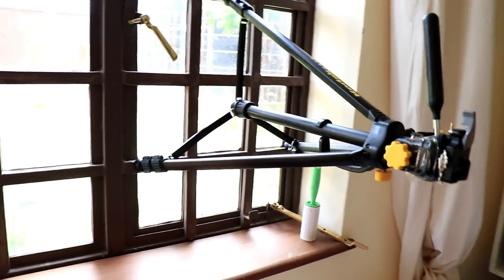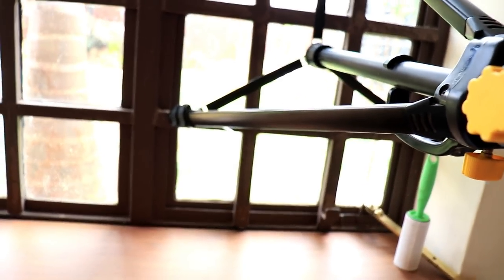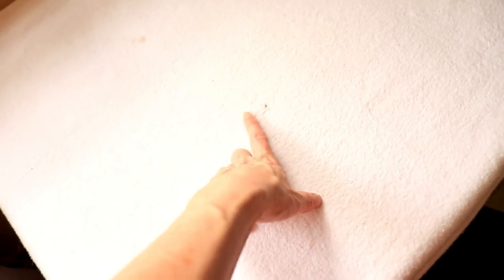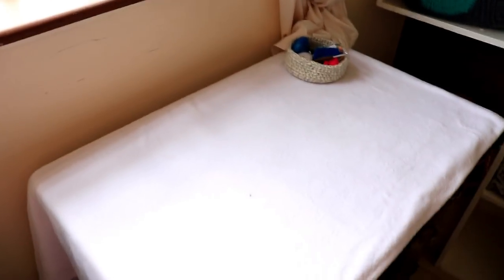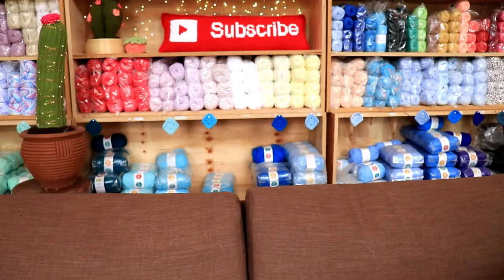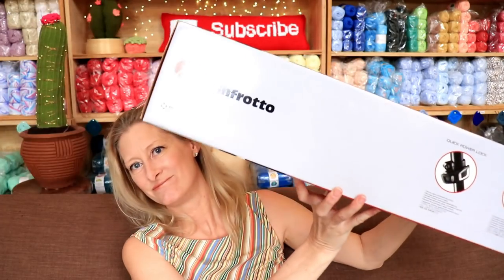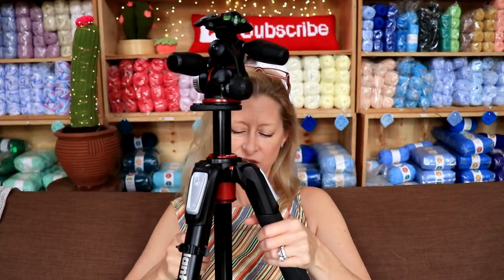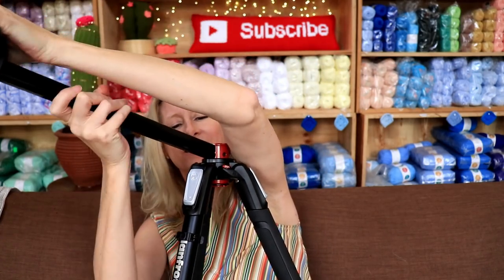How do I Film & Edit Youtube Videos | The Secret Yarnery